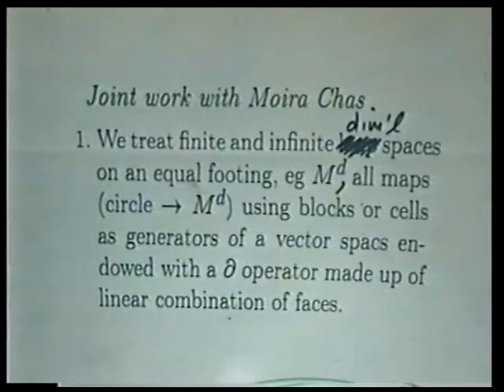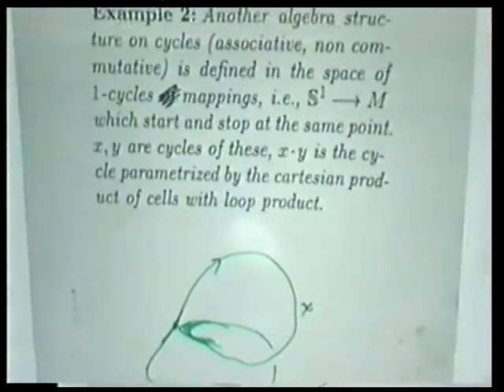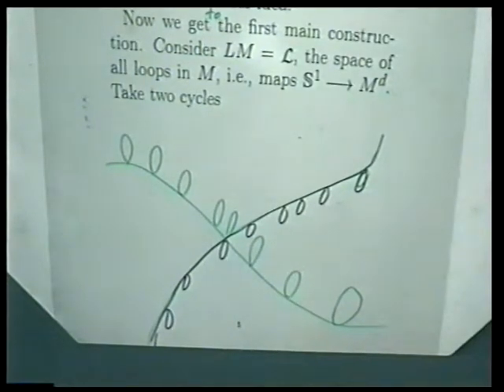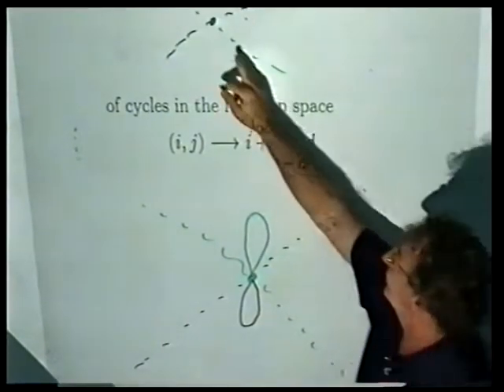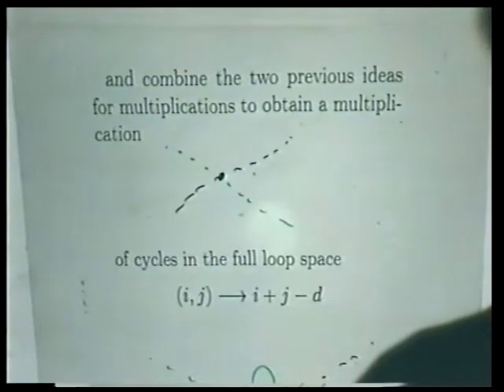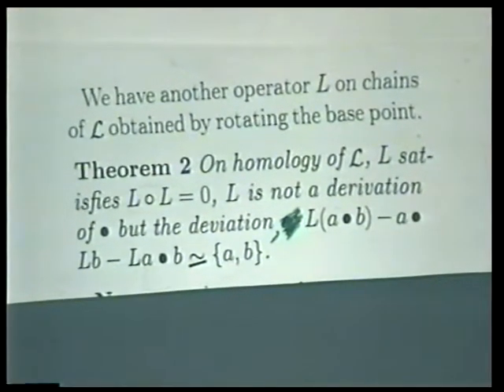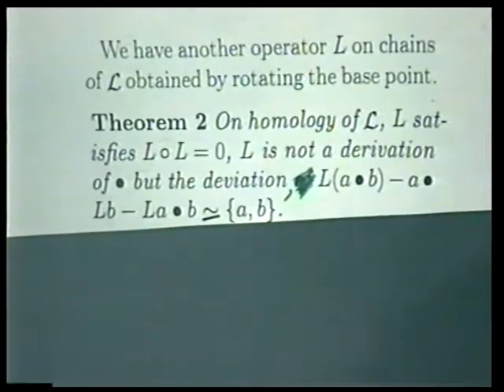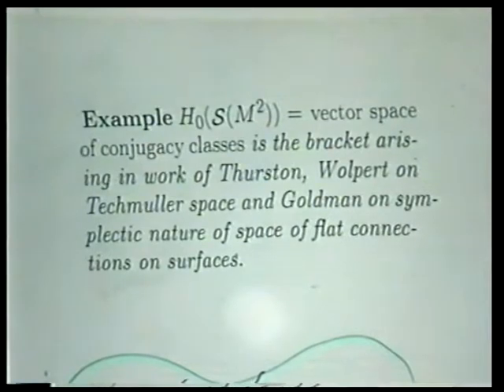8.3 D. Sullivan : String interactions in topology